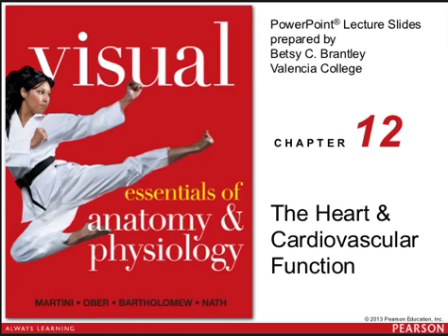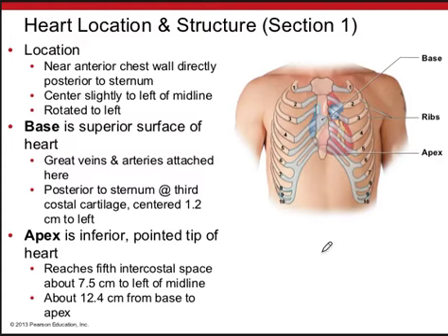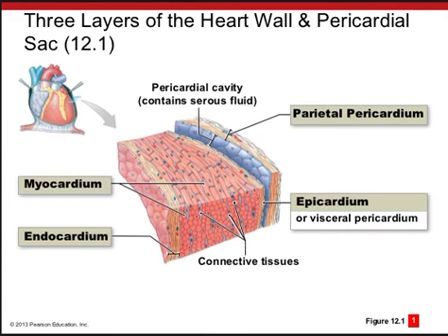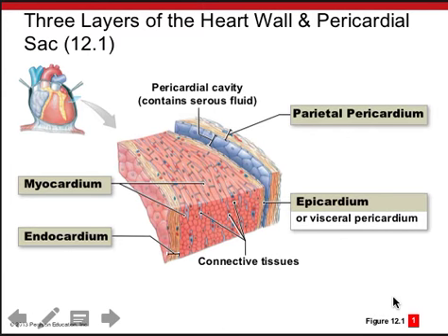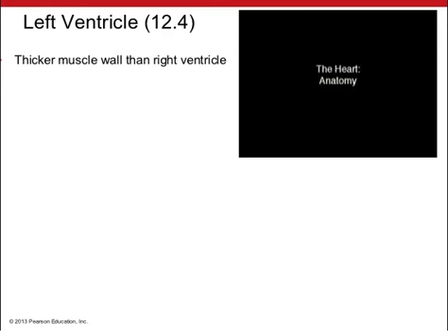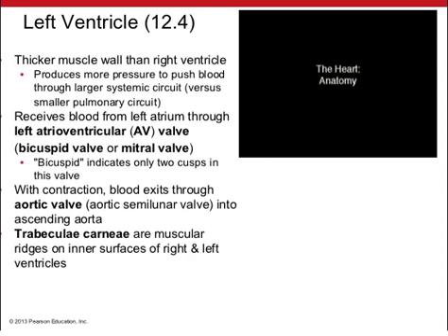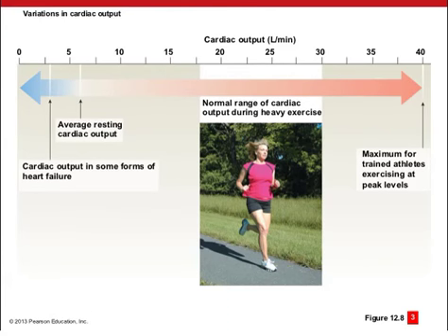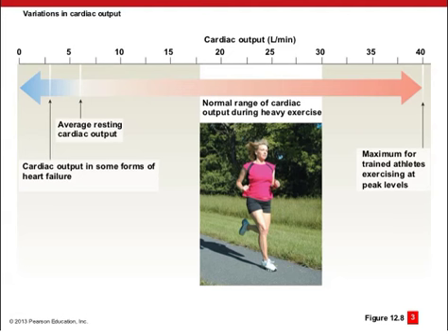ch 12 lecture presentation VIDEO PODCASTREVISED